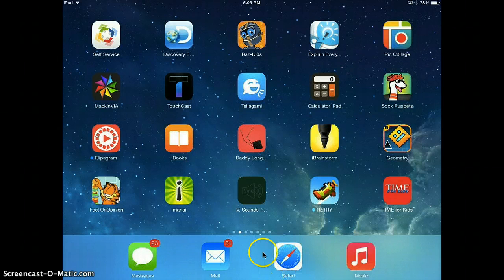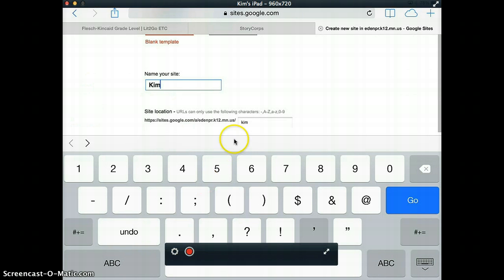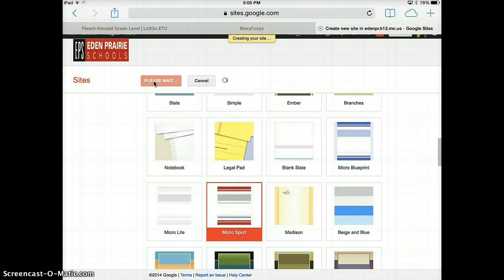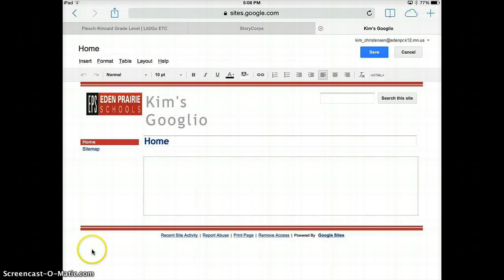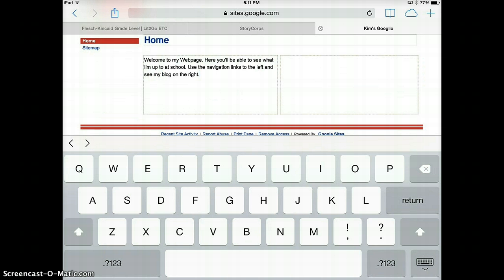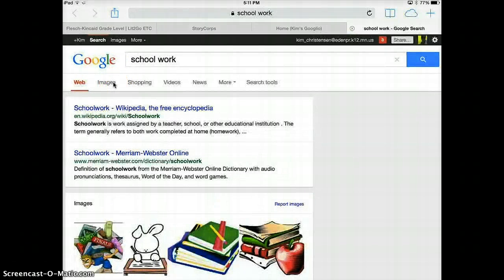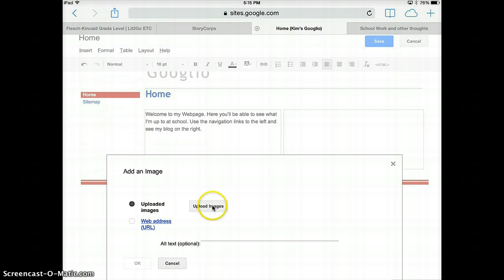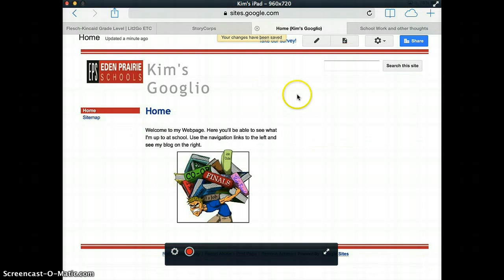Googlio 1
Set up a Google Site, name it, select a theme and write a welcome message.